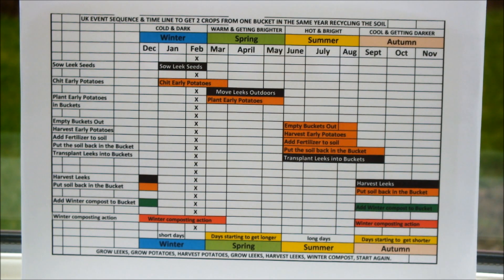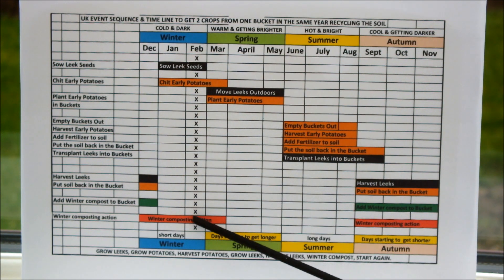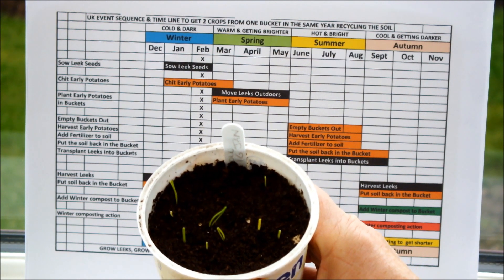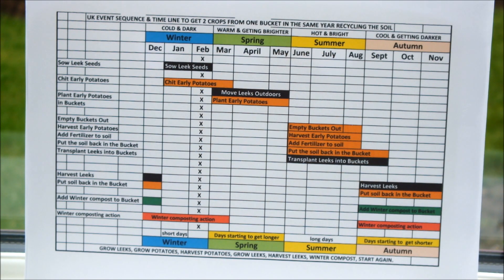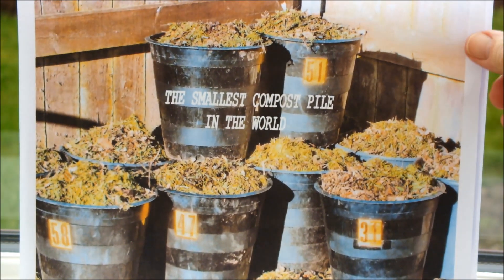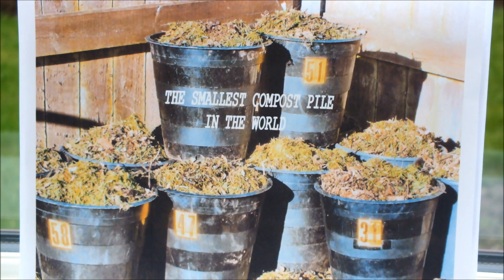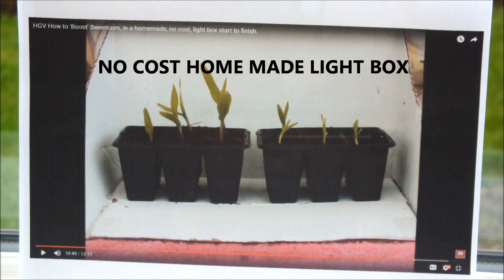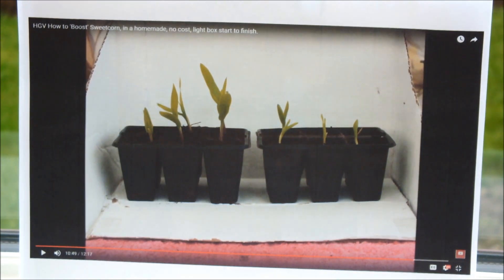How to grow Potatoes then Leeks timeline in February. Grow Potatoes then Grow Leeks.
There is just enough growing time in a growing season to get a crop of early potatoes and a crop of leeks from the same bucket of soil provided that you prepare. The dates on the timeline are not fixed and can be seasonally adjusted. The sequence of sowing, planting, growing and harvesting are more or less fixed. This is a free subscription channel.